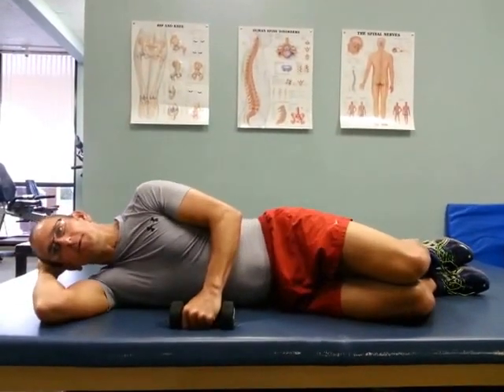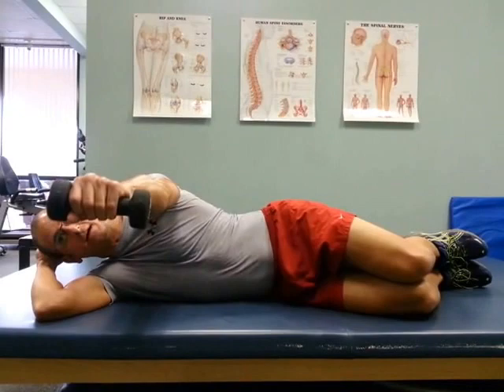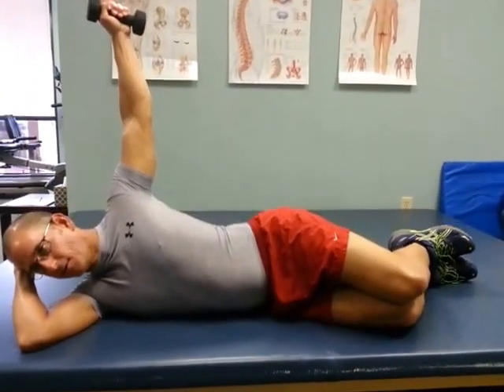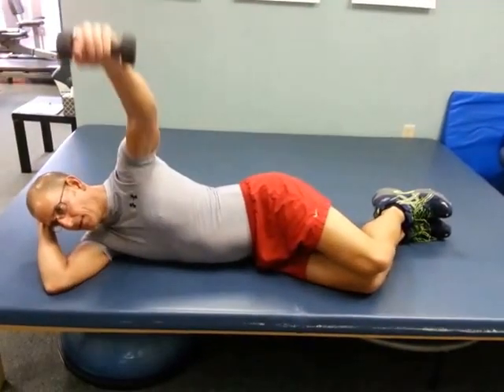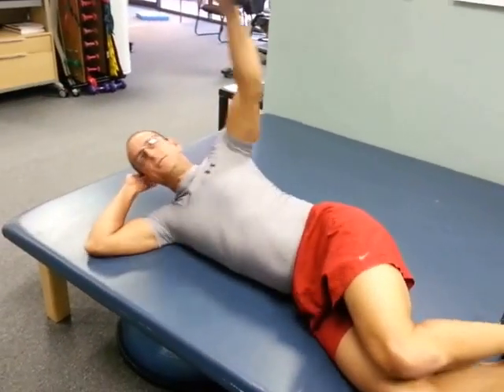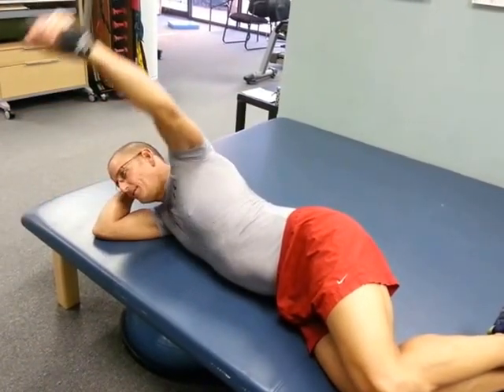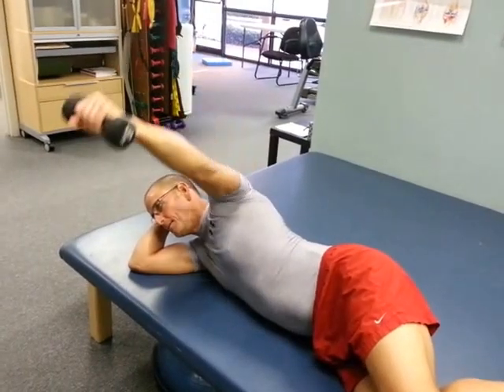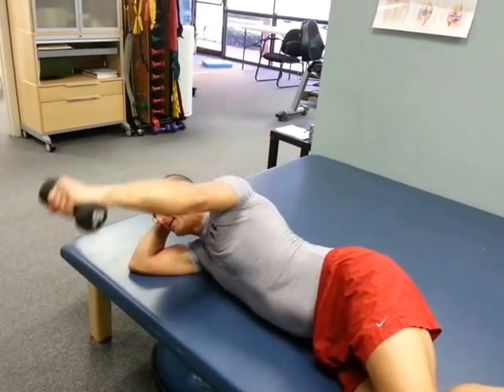Reverse Flys Side Lying